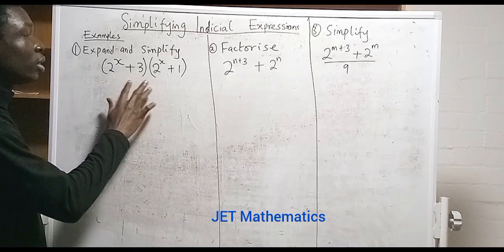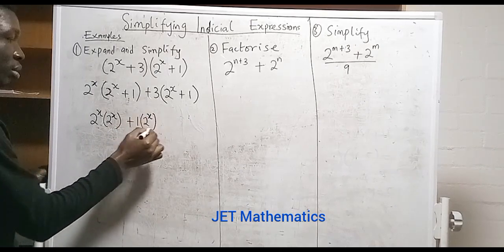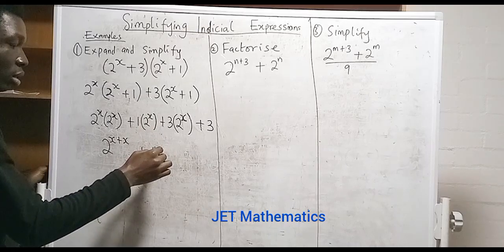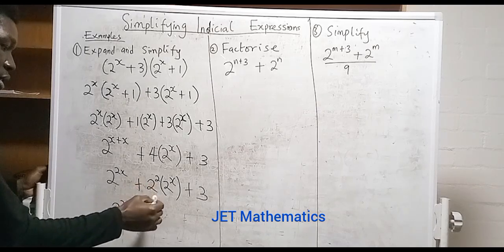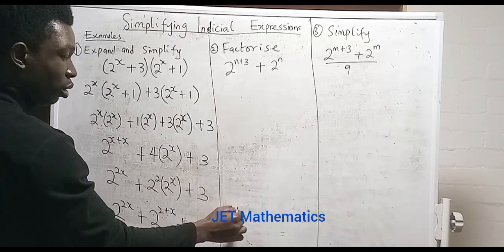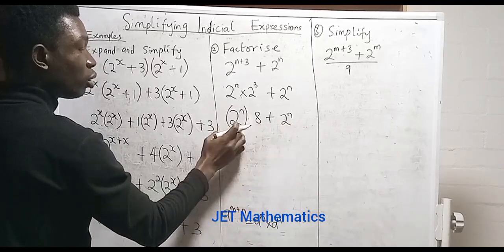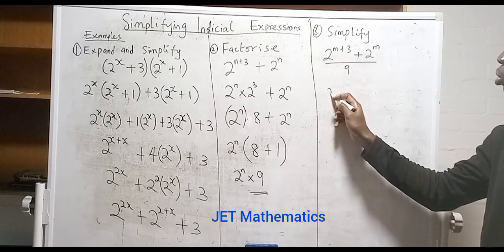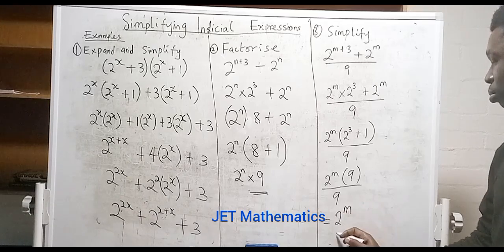Simplifying Indicial Expressions Part 4